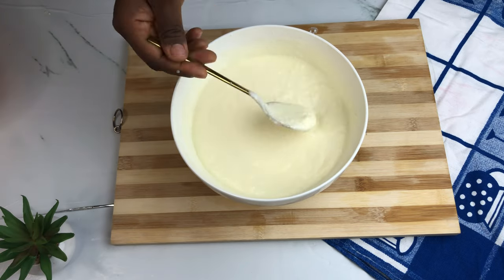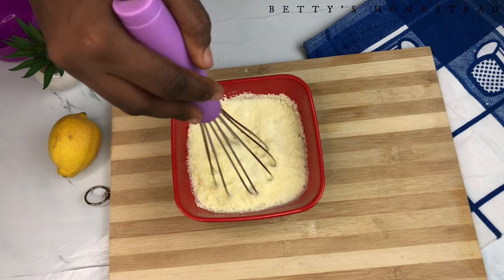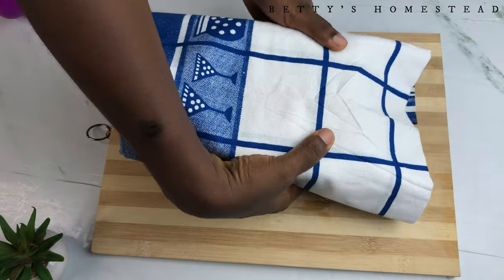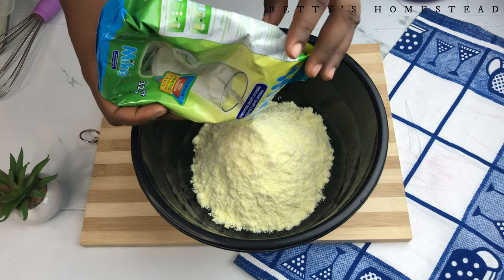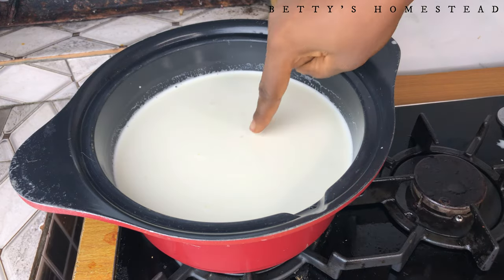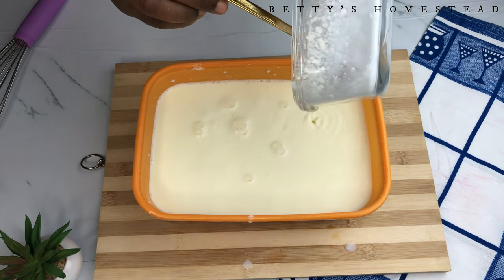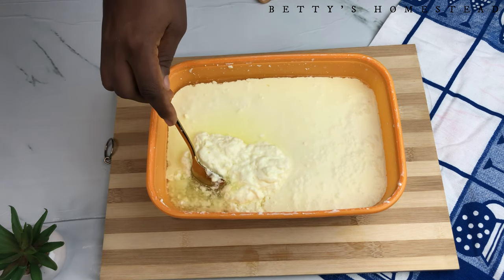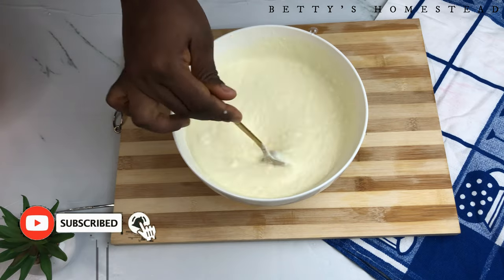HOW TO MAKE YOGURT FROM POWDERED MILK WITHOUT A YOGURT STARTER | HOMEMADE YOGURT FROM SCRATCH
Starter Culture Ingredients
10 tbsp powdered milk
1 Cup water

Ingredients
320g powdered milk
1 litre water
Starter Culture
1 tsp Vanilla Flavour
Sugar to taste if you want it sweetened.

Note: the longer it's stays in the refrigerator , the thicker it becomes.

You can enjoy this with some granola, fruits parfait and lots more